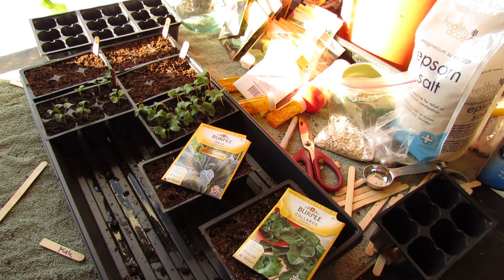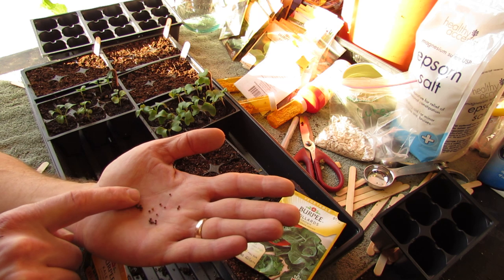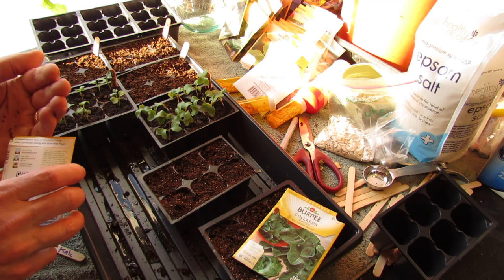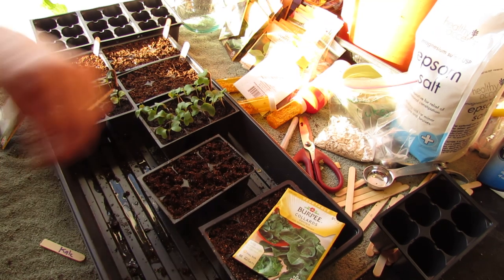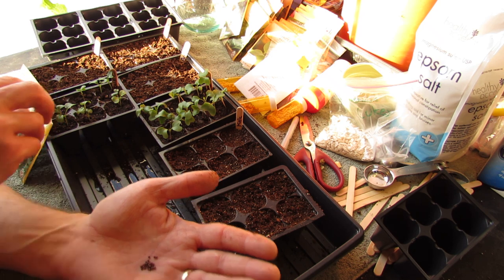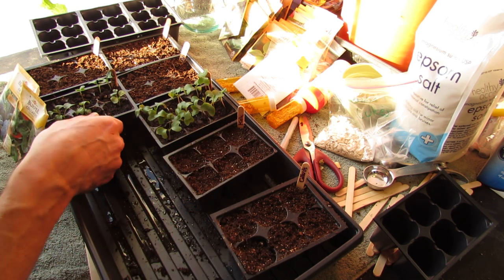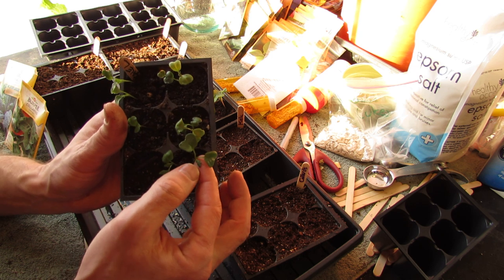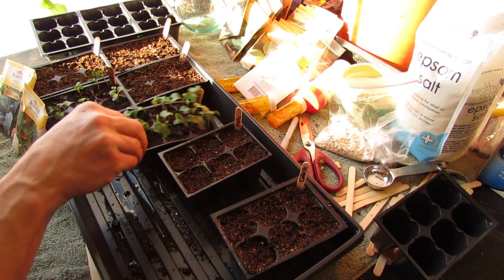For New Gardeners: How to Seed Start Kale and Collard Greens Indoors: Great Greens!- MFG 2014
Kale and collard greens are pack with nutrition and very easy to seed start indoors. The plants get quite large so keep in mind you don't need a lot of transplants. Besides saving money, seed starting your kales and collards lets you grow varieties you just won't find as transplants in your local nurseries. The variety of kale I am growing is a crinkled black kale that is an heirloom variety.